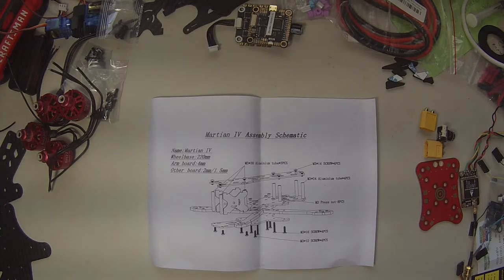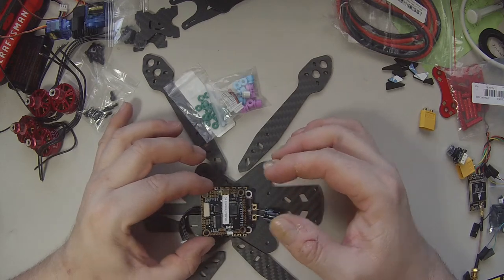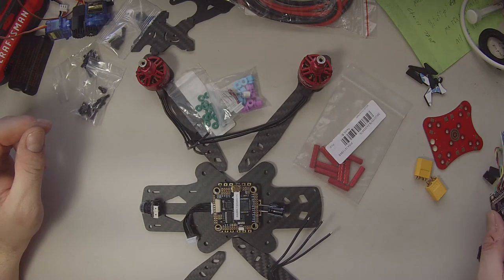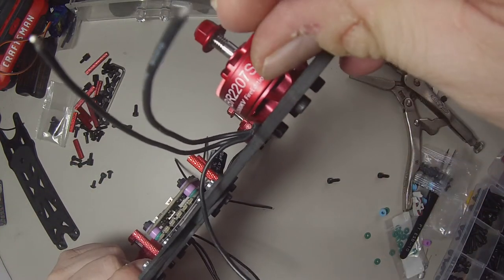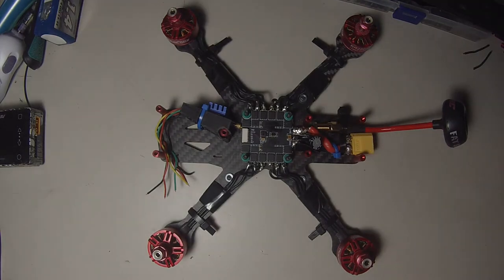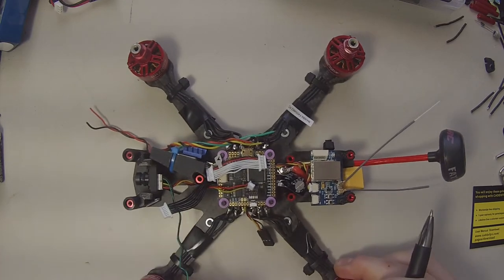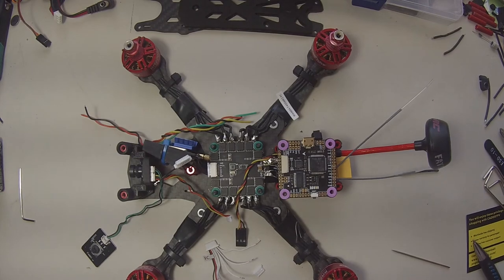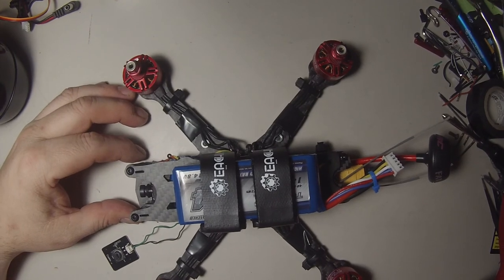Slammed FPV Martian IV 5" budget 4s build winter 2021 Flysky part 1 of 2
A reliable budget custom build to do some fun freestyle bang around type of flying.

Components:
Martian IV 220mm 5 inch frame

4@ Racerstar BR2207S 2500kv motors
AKK FX2 Ultimate Mini International 1200mw
Mamba MK2 F405 Flight controller stack
Cadex ant
Flysky FS-X6B
20mm Standoff

Controller:
Flysky FS-i6x
2@ Superlink 2.4g 2W Radio Signal Booster & Antenna & Feeder